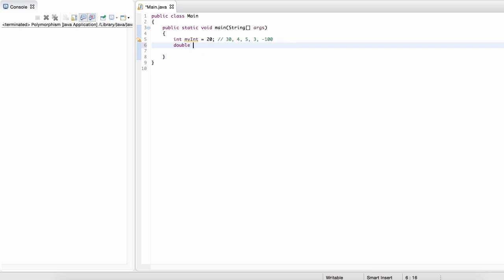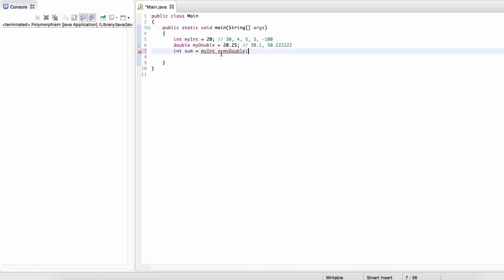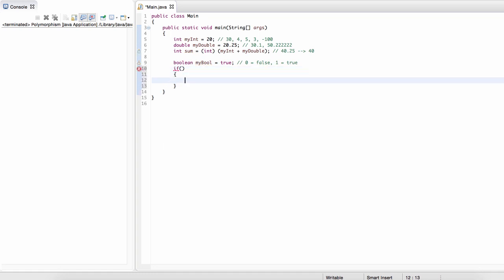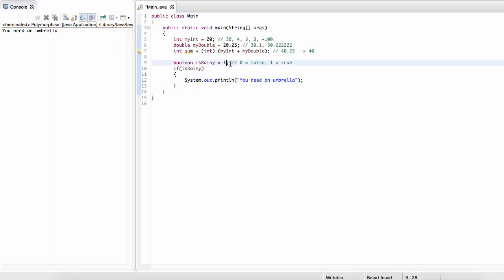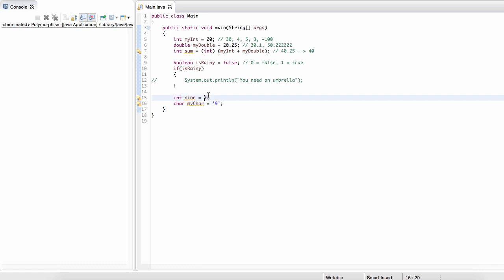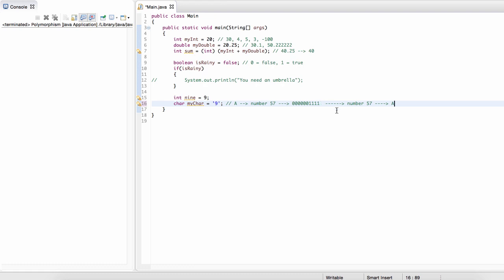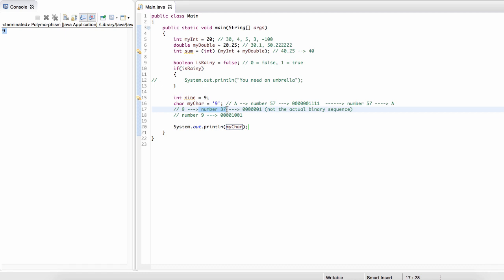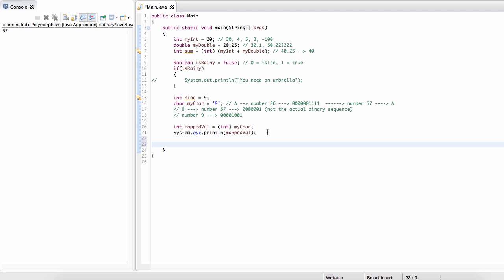Part III :- Ultimate Java Development||Java Syntax and Class Review|| Primitive type in Java